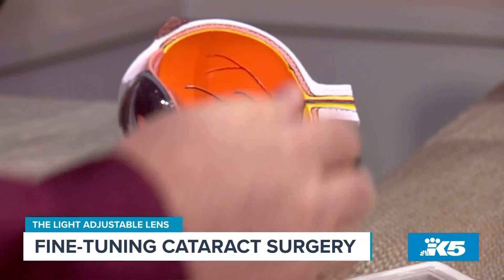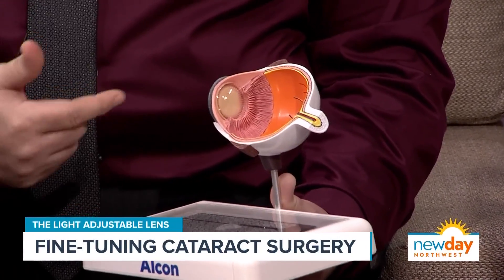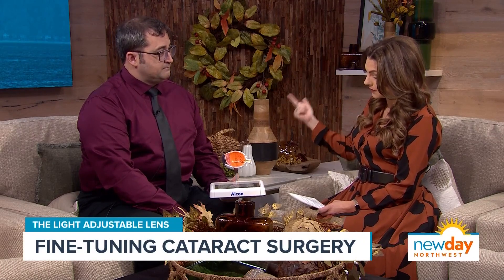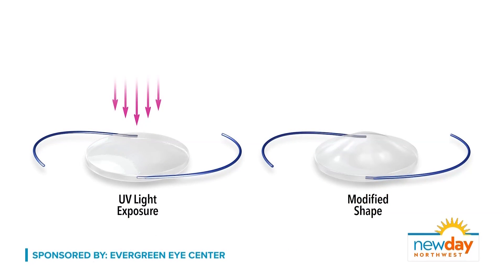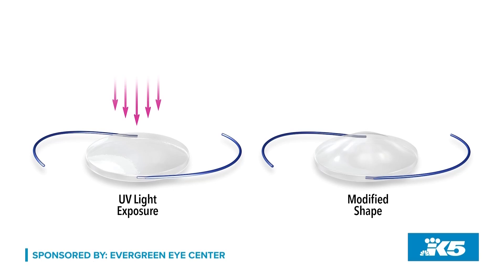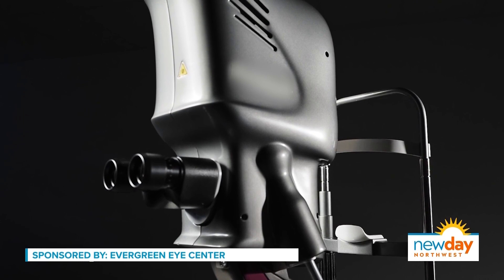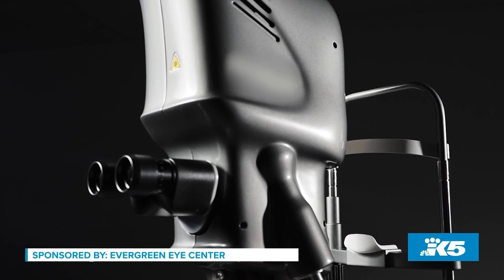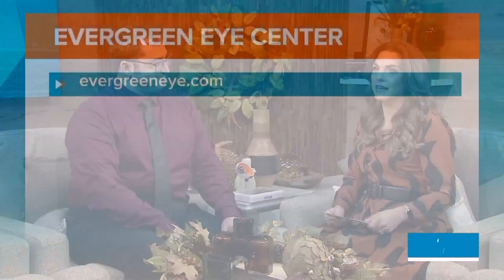Fine-tuning cataract surgery with the Light Adjustable Lens - New Day NW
About one-half of all Americans will develop cataracts by age 75, and cataract surgery is the most commonly performed surgical procedure.

“Everyone who lives past the age of 40, that normally clear lens starts to get dirty,” said Dr. John Whitehead, Evergreen Eye Center. “That’s the reason everyone needs reading glasses or bifocals. It’s actually the first sign of a cataract.”

Cataract surgery to replace cloudy lenses is needed to effectively treat cataracts. New advances have made that surgery customizable, allowing for the best possible vision outcome for patients.

“When we put a lens in the eye, we utilize different equations in order to guess the lens power that goes inside of your eye,” Dr. Whitehead said. “Unfortunately, not all human beings fit the math equations that we use. That’s why sometimes, even after cataract surgery, some people still need glasses after surgery.”

The Light Adjustable Lens (LAL) is made of a special photosensitive material that changes the shape and power of a patient’s implanted lens in response to UV light after surgery. The Light Delivery Device (LDD) non-invasively delivers this UV light to precisely reshape your lens based on the visual correction that is needed to target your custom prescription.

“We’re going to measure you just like we do with glasses,” Dr. Whitehead said. “Which is better - 1,2,3,4? We then take that prescription and take you back in the clinic, and we change the shape of the lens while it’s sitting inside of your eye with ultraviolet light, thus customizing the lens to you.”

The surgery to implant the LAL is the same as typical cataract surgery, but the post-operative period is different. Patients are required to wear special UV light protecting glasses until the new lenses are “locked in.”

“This lens represents a paradigm shift in ophthalmology,” Dr. Whitehead said.

Evergreen Eye Center offers this innovative procedure and has five locations in Seattle, Federal Way, Auburn, Tacoma and Burien. To learn more, visit the Evergreen Eye Center website.

Segment Producer Rebecca Perry. Watch New Day Northwest 11 a.m. weekdays on KING 5 and streaming live on KING5.com. Contact New Day.